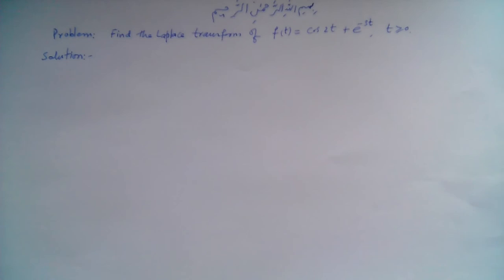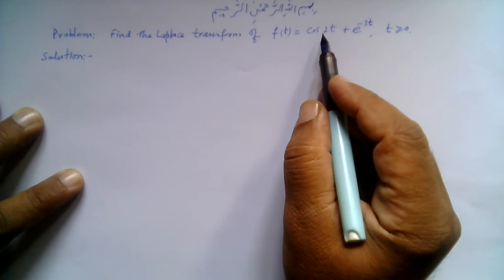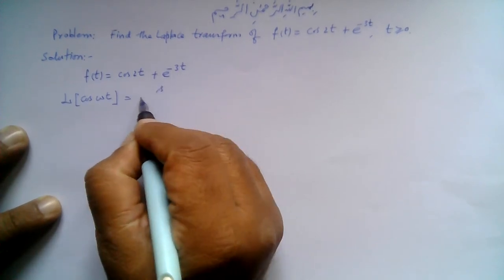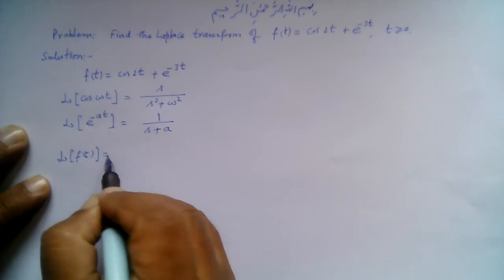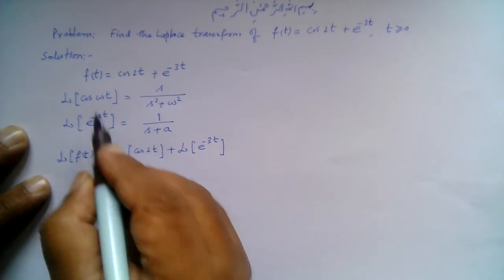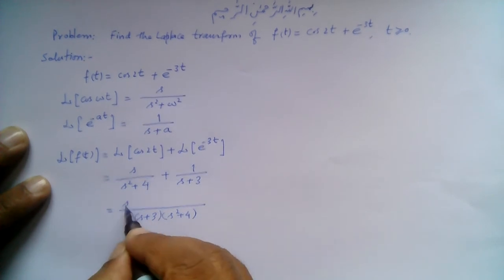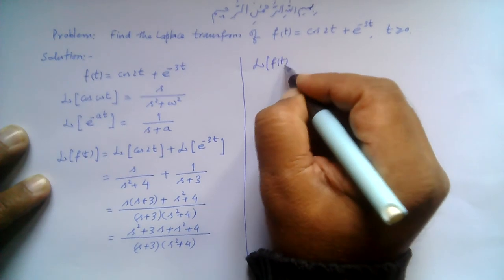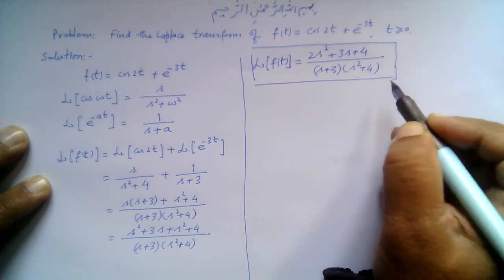Muhammad Farooq-i-Azam: Solved Problem to Find Laplace Transform of a Given Function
Solved Problem: We find the Laplace transform of a function cos 2t + e^(-3t) using the linearity property of the Laplace transform.